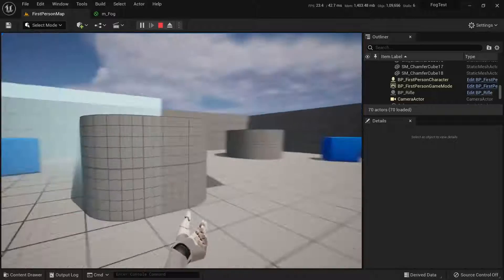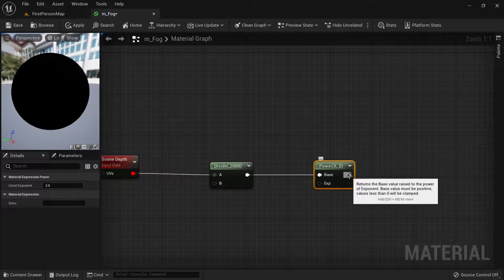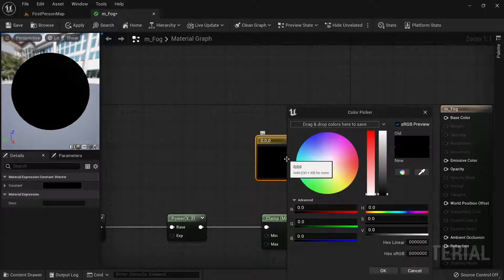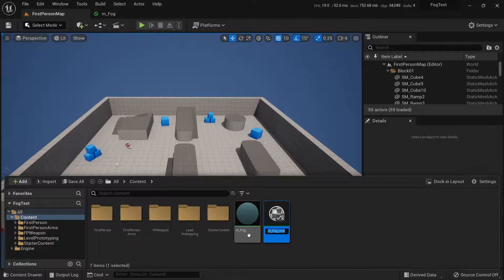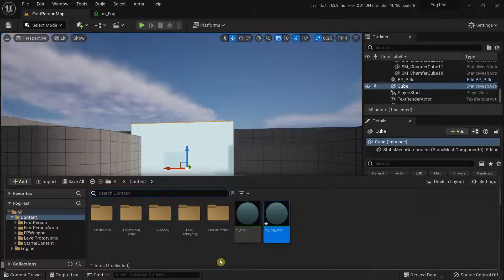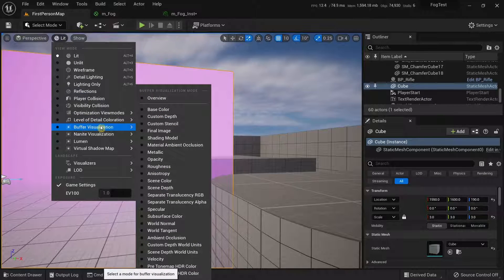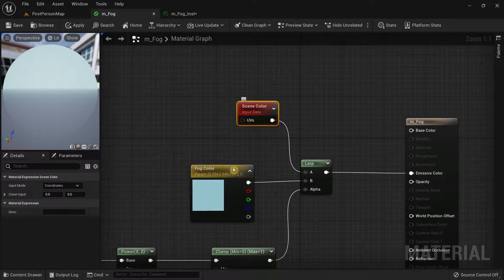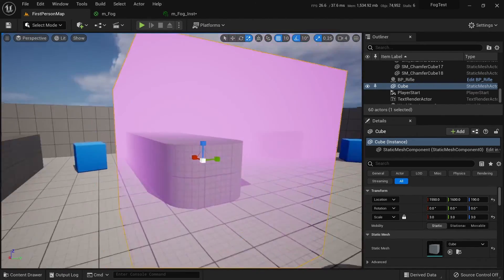How to create see-through fog material in Unreal Engine 5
In this video we are going to learn how to create a see-through or window fog material in unreal engine.

Timestamps:
0:00 - Introduction
0:16 - Creating the see-through fog material
5:20 - Trying out the see-through fog material on a cube
6:38 - Modifying the material by using the material instance
8:00 - Explaining how the see-through material works